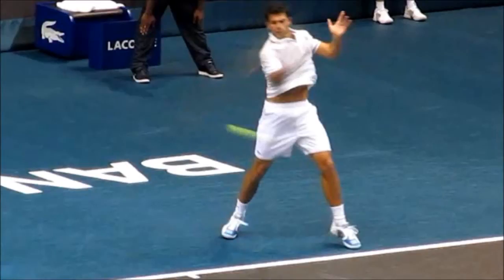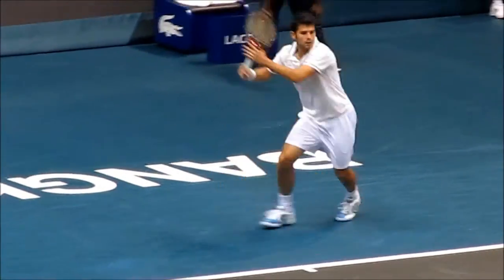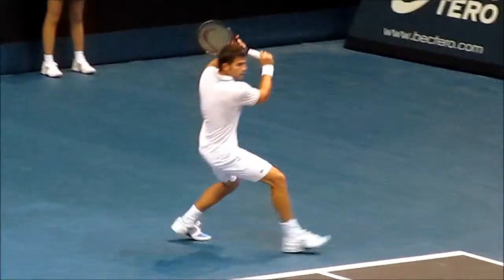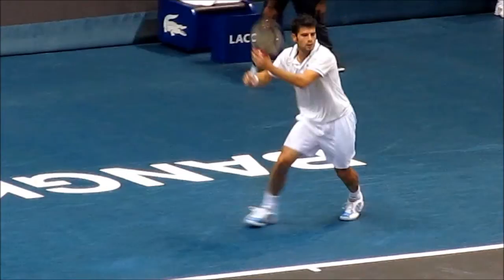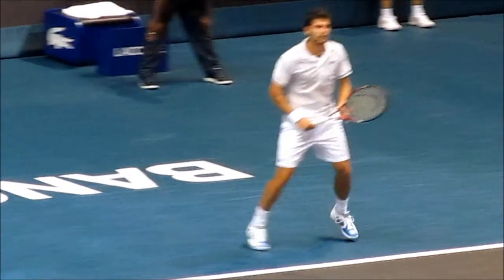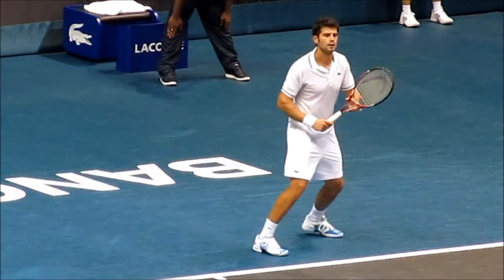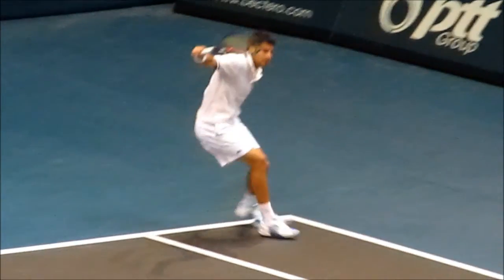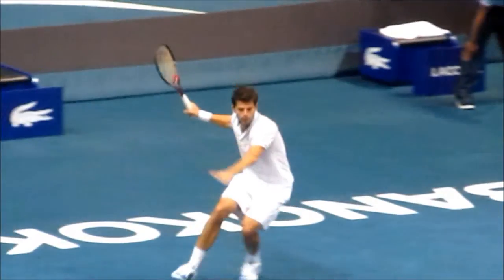Simone Bolelli preview